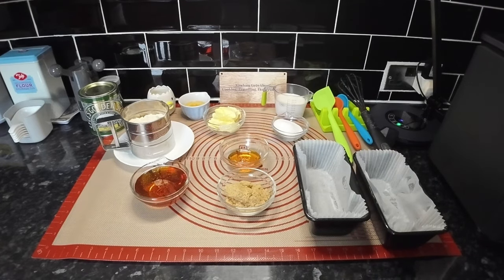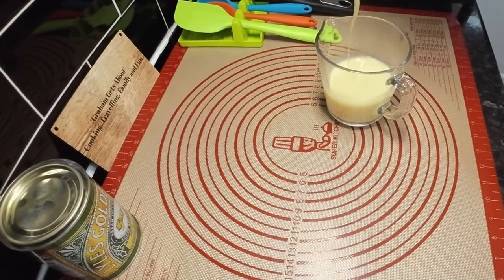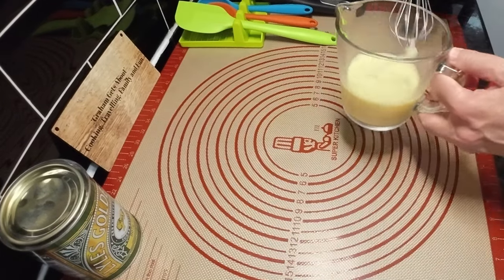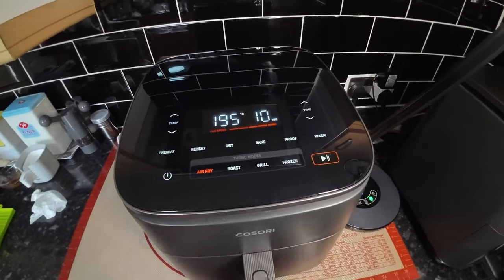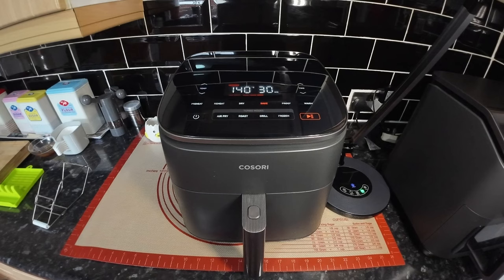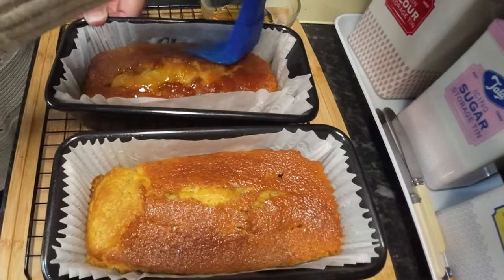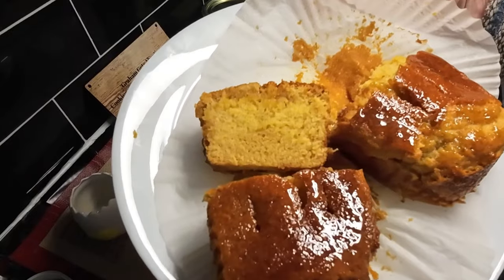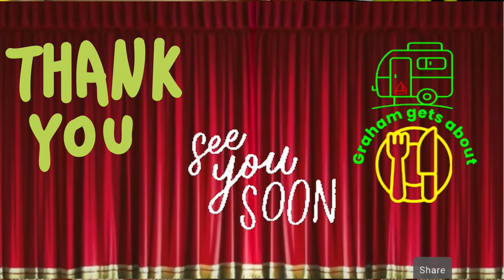Golden Syrup Sponge Cake. COSORI Dual Zone Air Fryer, COSORI Air Fryer TurboBlaze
Ingredients -
100g Butter
50g Caster sugar
50g Soft brown sugar
200g Golden syrup
200g Self-raising flour
1 Egg
150ml Milk
2 tbsp Golden syrup

HYSapientia® 22L Dual Zone Air Fryer Oven With Rotisserie

Victop Rotating Kebab Skewers

HYSapientia® Air Fryer Oven Rolling Grill Basket

FACIACC Rolling Pin with Thickness Rings

3 x Falcon Enamel Pudding Bowls,12cm, 14cm,16cm.

Wiltshire Rose Bundt Cake Tin, Ring Cake Mould,

Samuel Groves 2X 1LB Bread Loaf Tin,

Doric 1lb Loaf Tin Liners, 40 Pack,

Portable Camping Stove with Cary Case

Milestone Camping 65580 2L Whistling Camping

Medipaq® Long Wrist Protect Heat Proof Gloves (1x PAIR)

Cosori pressure cooker Silicone Sealing Rings.